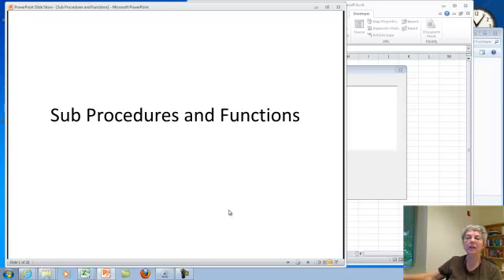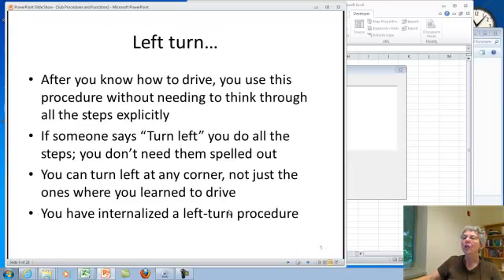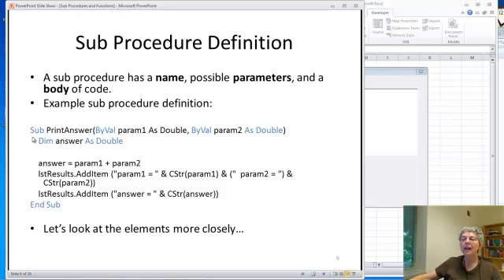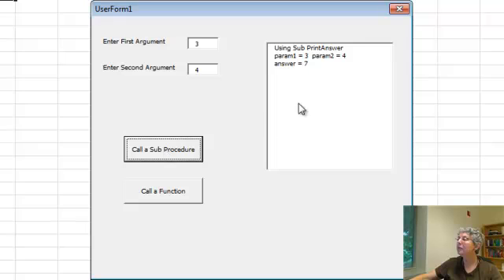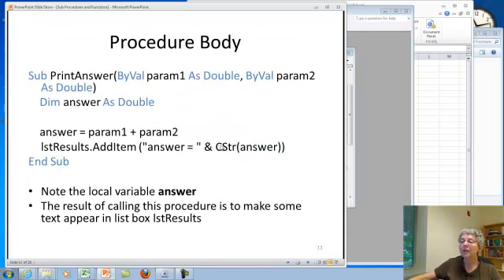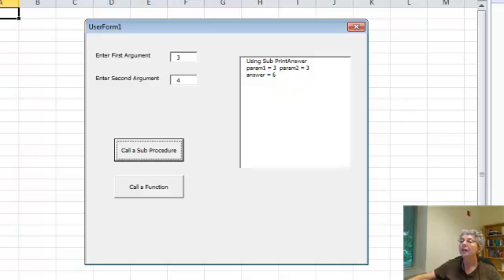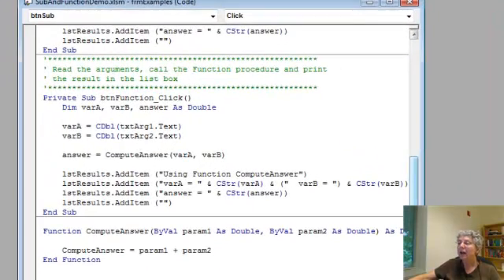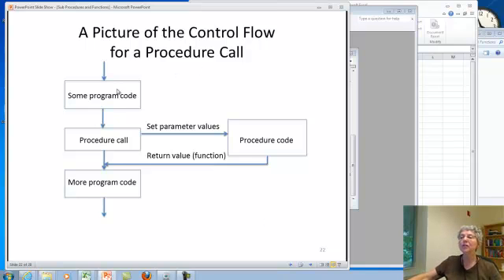Sub Procedures and Functions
The basics of writing sub procedures and functions in Excel-VBA